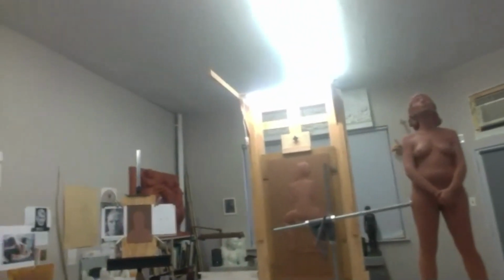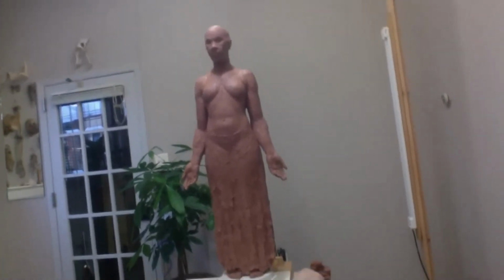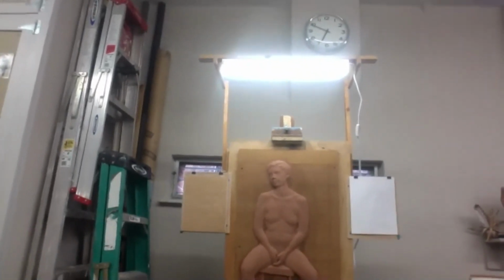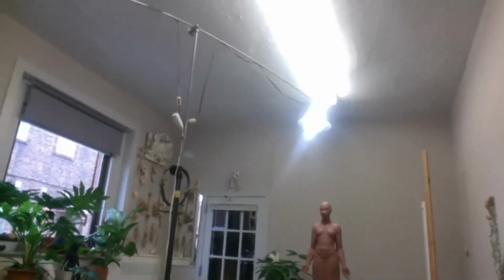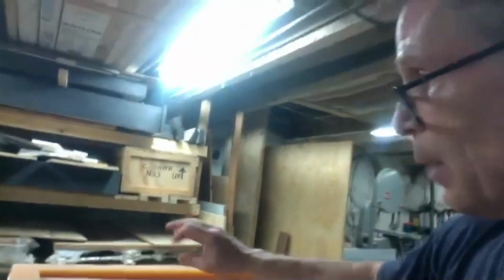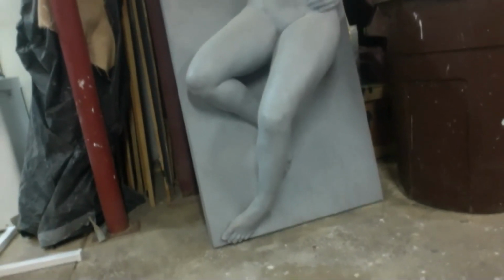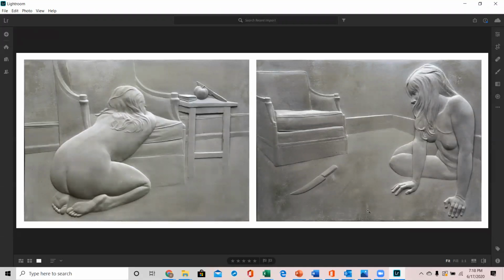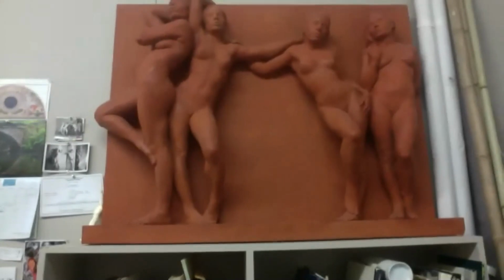Studio Visit with Christopher Smith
Fleisher teaching artist and sculptor Christopher Smith welcomed an online audience into his studio as part of Fleisher From a Distance, our series of online learning and community building events.

Christopher was born in Detroit in 1958 and currently lives and works in Philadelphia. The Detroit area, known for its economic and social upheavals of the 1960s and 70s, gave him the background to see how the memory of artistic form survives even the hard effects of time. From the sacred to the secular, the human figure has always interested him. All of his pieces are unique creations, which he models from life. "Every time the model poses," he says, "I am amazed at the redolence of the human form."

Christopher always intended to be a sculptor. Upon completing a degree in sculpture at the University of Michigan, he opened an independent studio. His theme has consistently been the figure, solitary or in combination with other figures in compositional narratives. He sculpts mostly in clay and direct plaster, and casts in uncommon materials. Since the mid-1980s his figures have been exhibited extensively in North America, the UK, and Sweden.